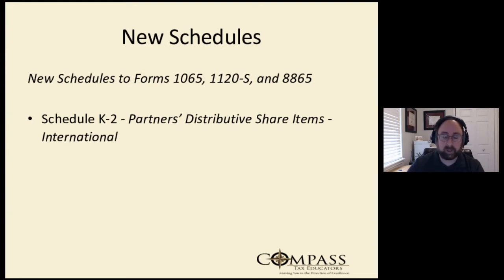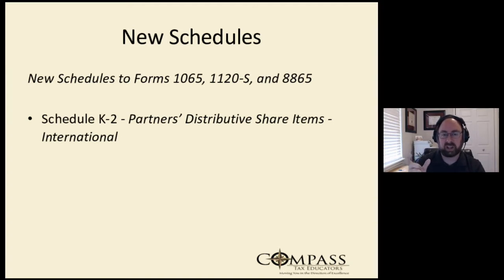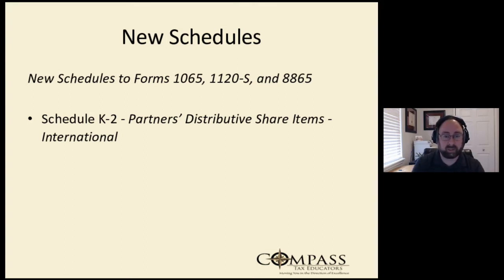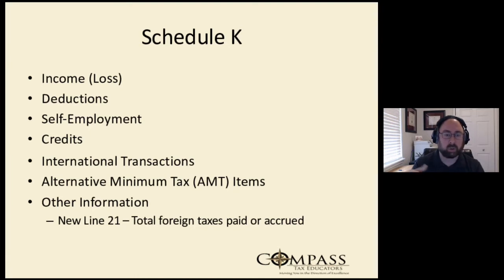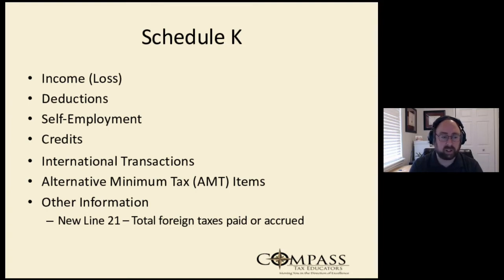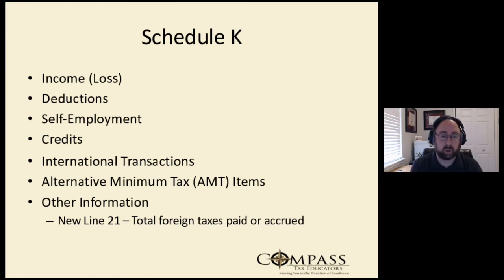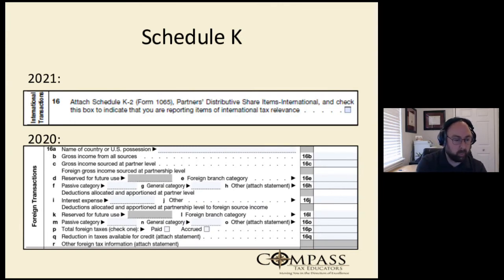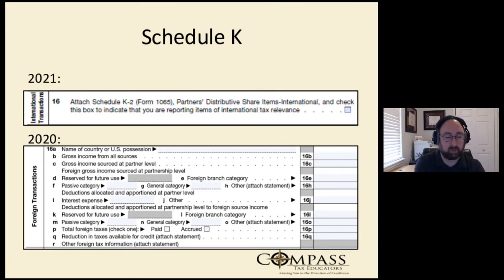Schedules K2 and K3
Schedules K-2 and K-3 are new to Forms 1065, 1120-S, and 8865. Compass Tax Educators offers webinars for tax professionals who can learn the basics of preparing the new K-2 and K-3 schedules required for these forms.  This webinar also covers issues to watch for when a partner/shareholder receives these schedules and the possible penalties related to these forms.